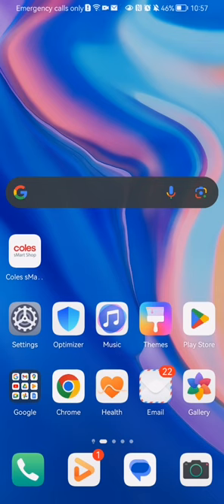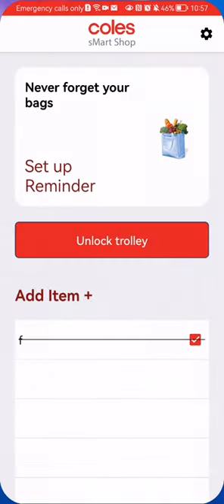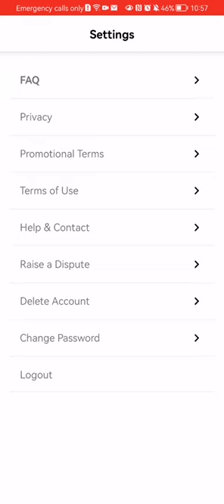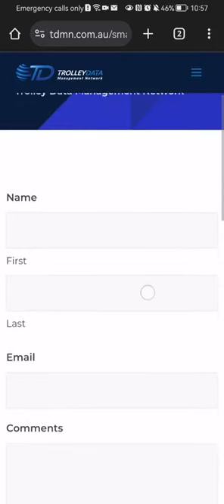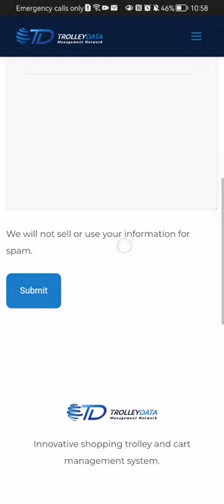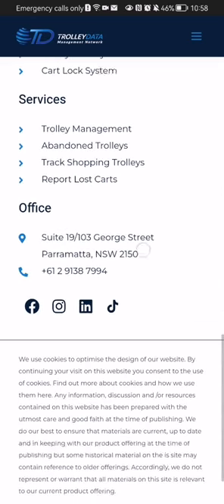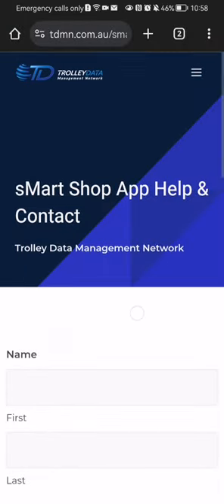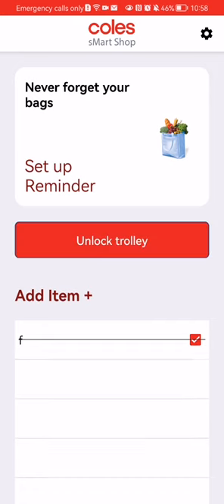How to contact the customer service in the Coles Smartshop app?